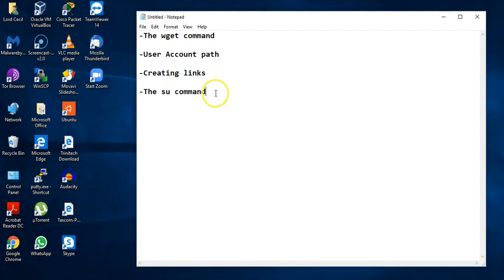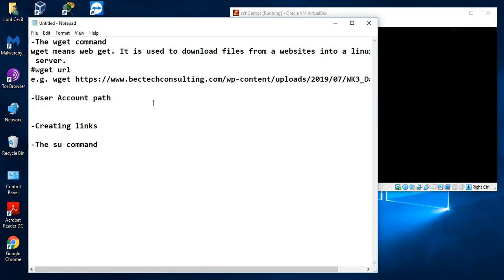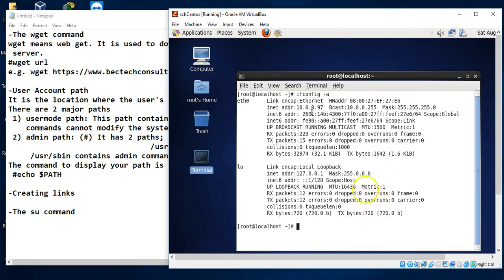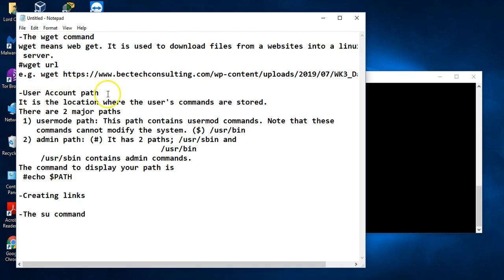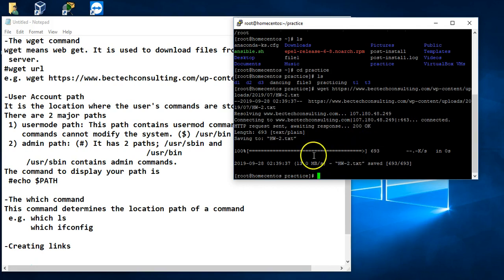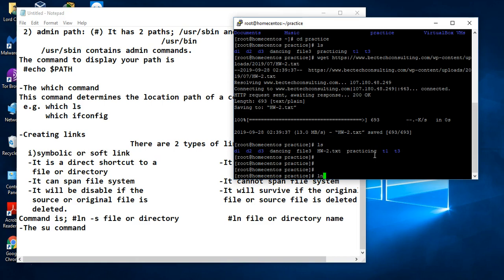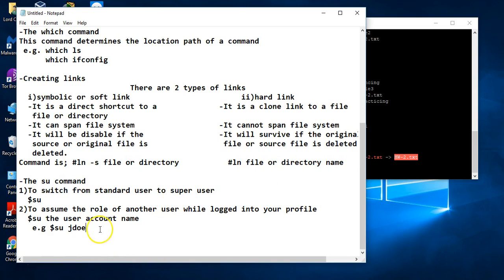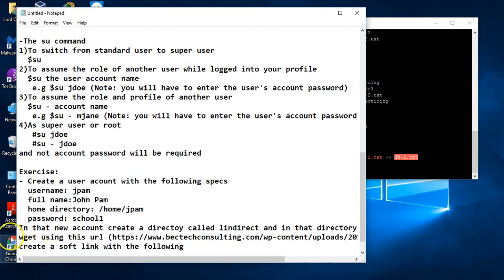wget command and others